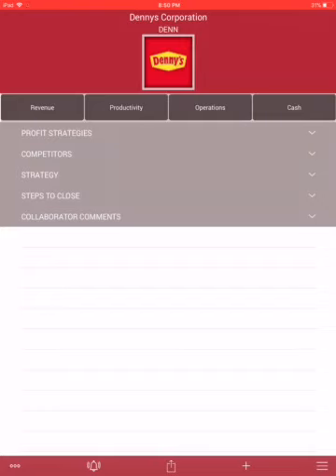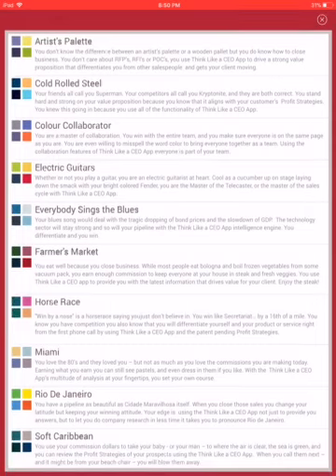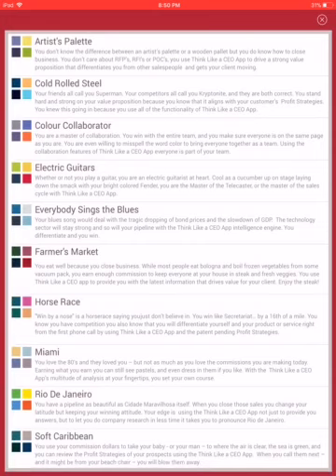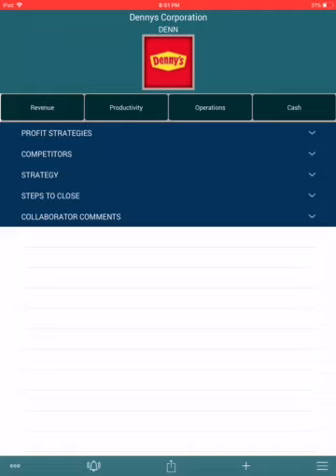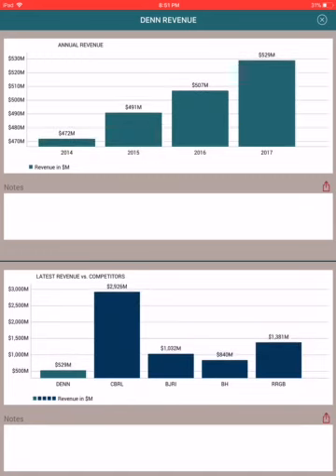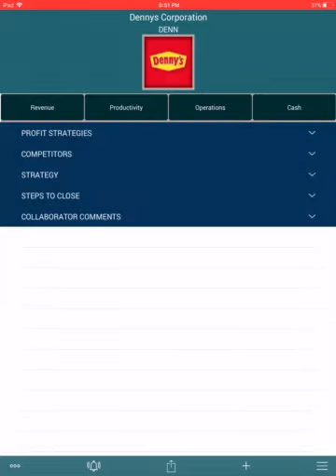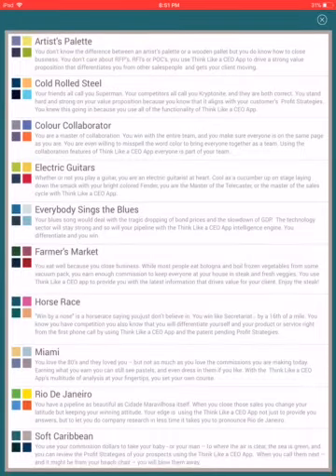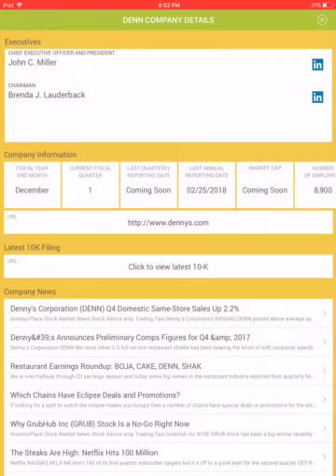Think Like a CEO App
Selecting different color themes.